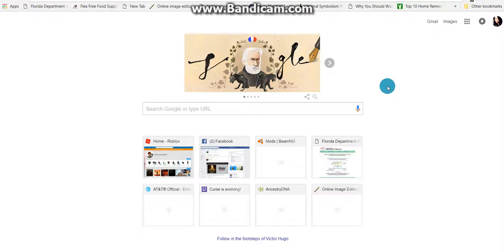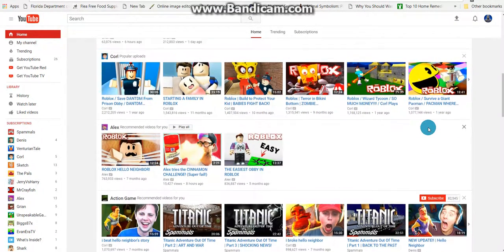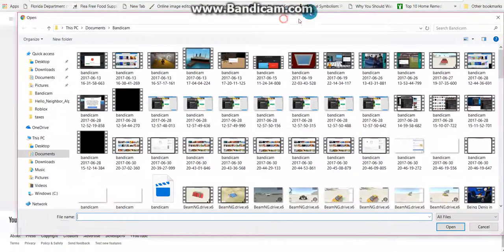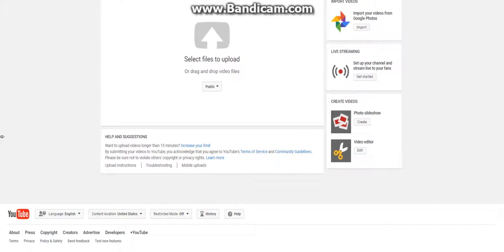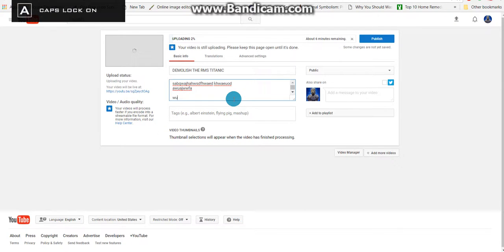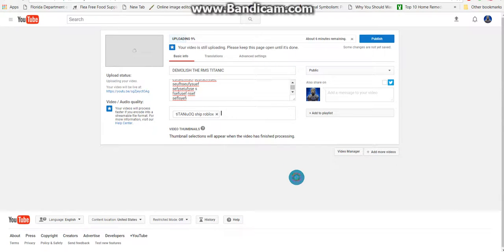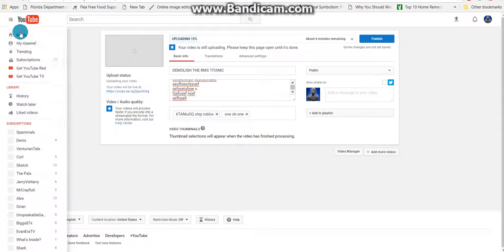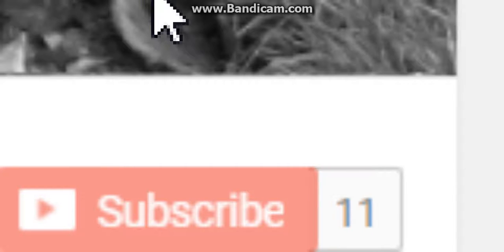How to uplode a vid